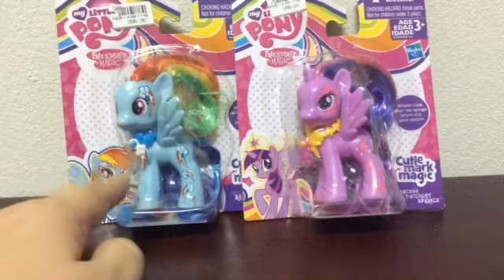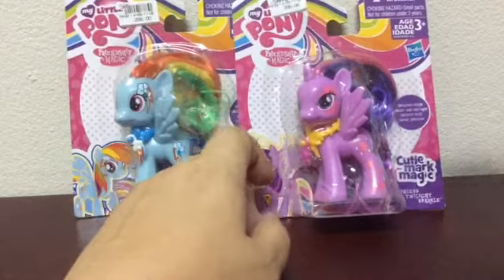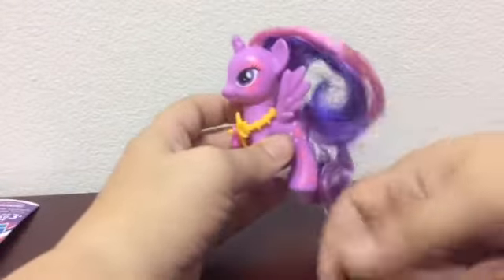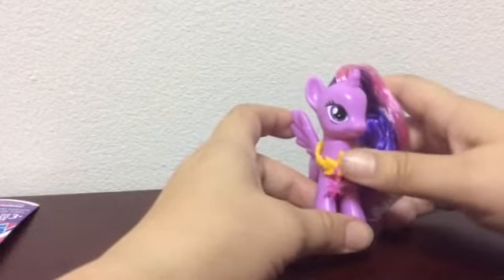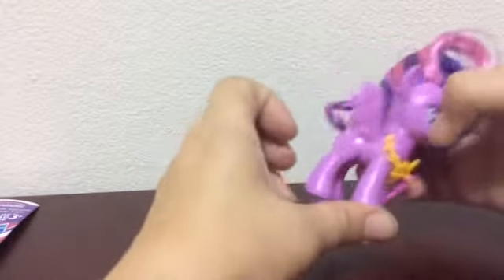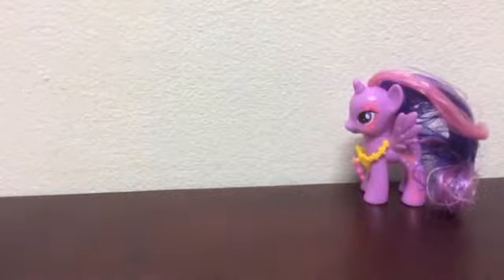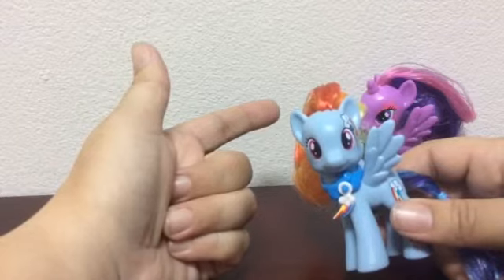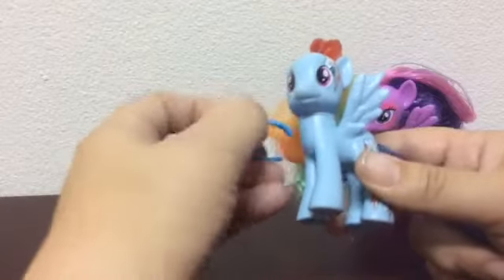Cutie Mark Magic 3 Inch Ponies